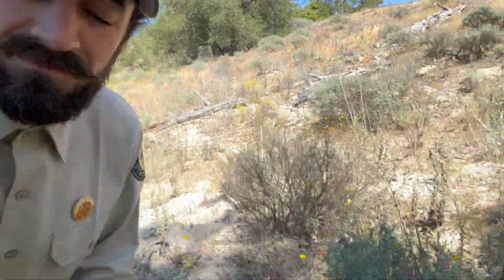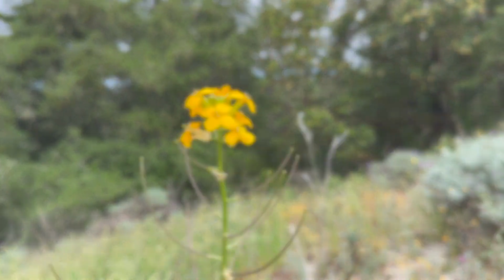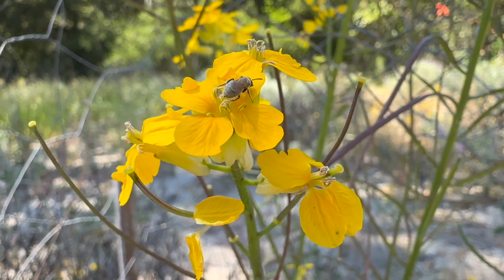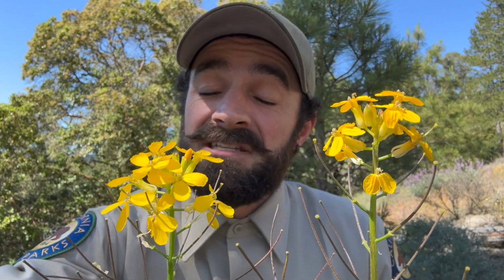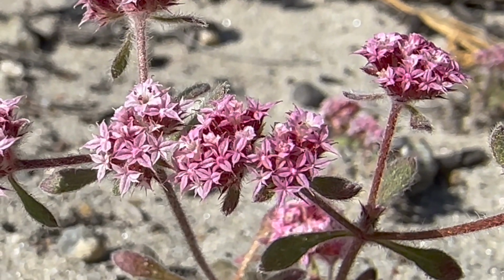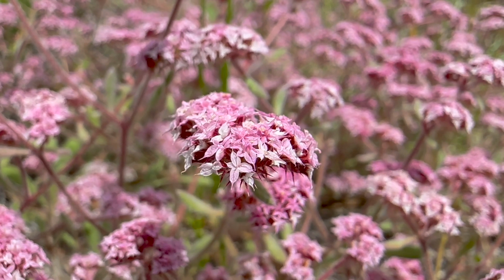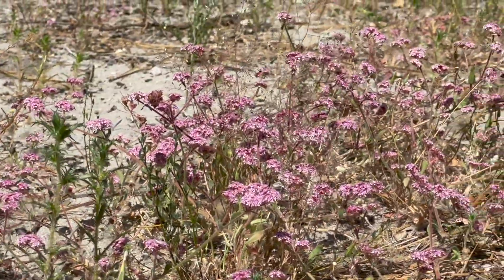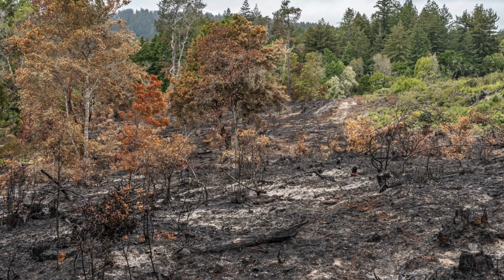Endangered Plants!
Join one of our staff members as he checks out two endangered plant species of the SC Sandhills and learn more about their life histories, distributions, ecological roles, and conservation statuses.
Caring for these rare plants through responsible recreation and stewardship is important, and this video will explain why.

Video Corrections:
Traditional land management practices involved the use of fire for thousands of years and were performed in a way that nurtured and cultivated the land. Contemporary land management practices involved fire exclusion and suppression for centuries.
Fire is being reintroduced as a management practice by many organizations, and the descendants of, who many collectively refer to as the Ohlone, known as the Amah Mutsun Tribal Band (AMTB), are partnering with entities like CA State Parks, Save the Redwoods League, Cal Fire, and others to implement cultural burns and return traditional fire management practices to the landscape.

The reintegration of fire as a land management practice is important, but too-frequent fires, resulting from a changing climate, is also a threat Sandhills plants face, as they will not survive too frequent fire events.